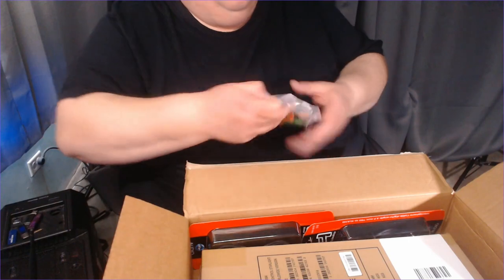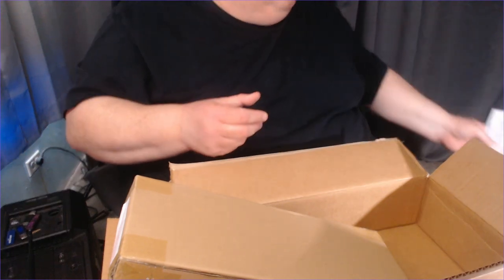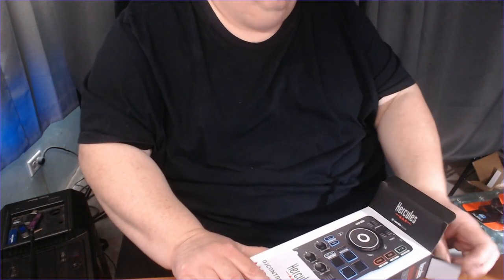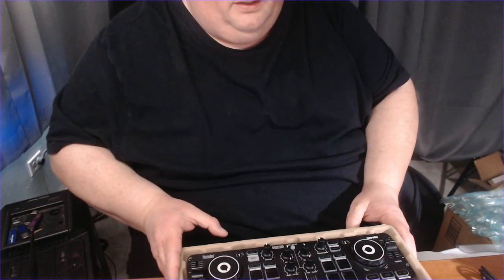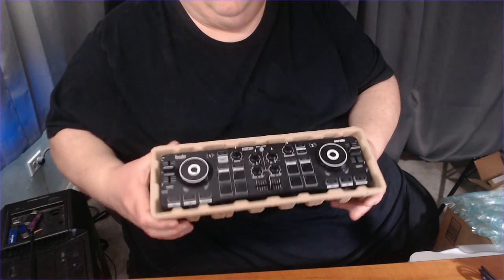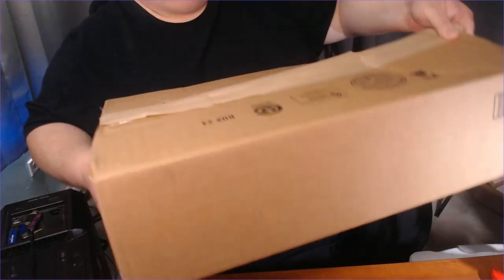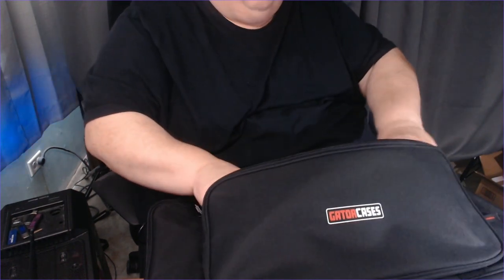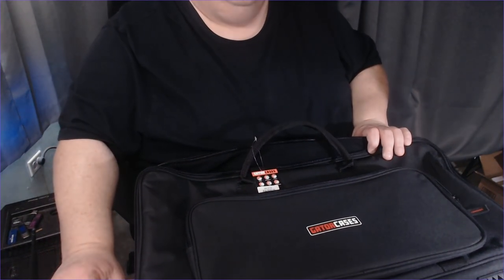Unboxing of Hercules STARLIGHT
I would say, for you to have this little controler!  Rate it an 8.5 out of 10.
My Sales rep,  yes I have a guy at Sweetwater.